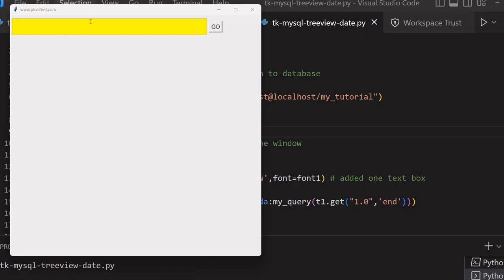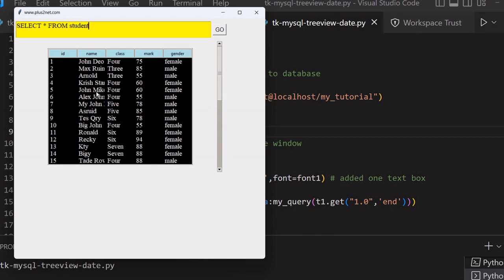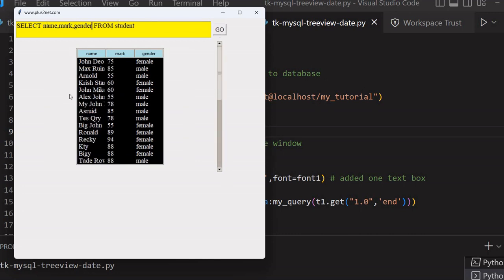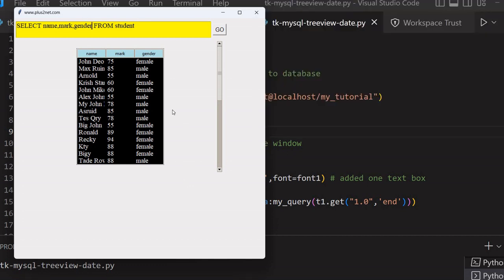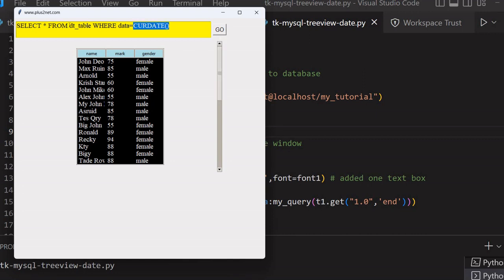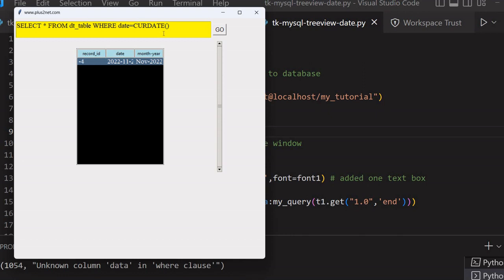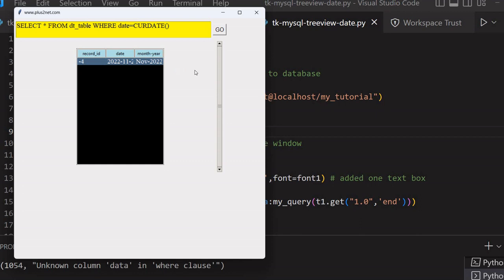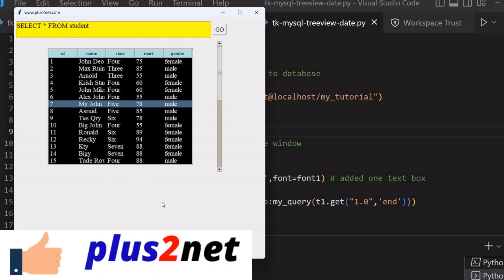Demo of Query window to display MySQL records in Tkinter Treeview with style and Scrollbar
Adding style to Treeview

Adding scrollbar to Treeview